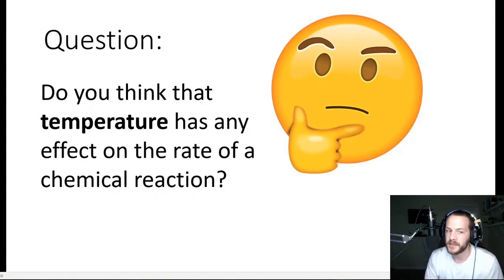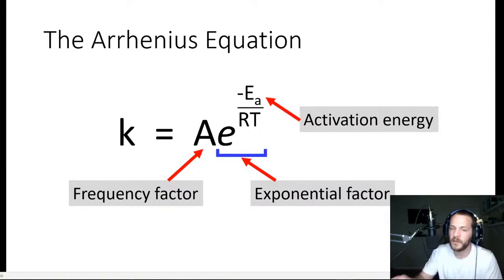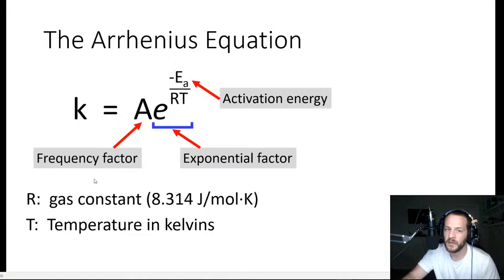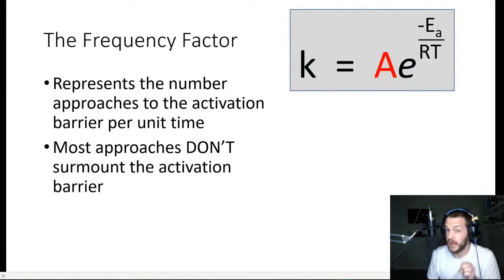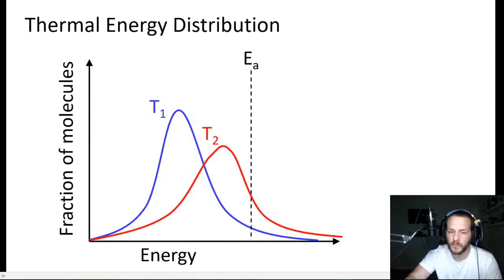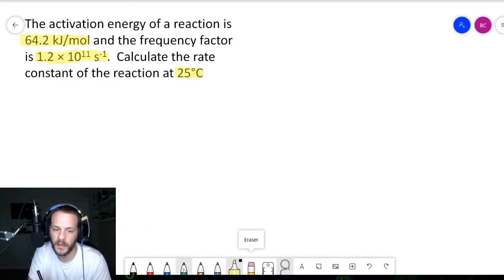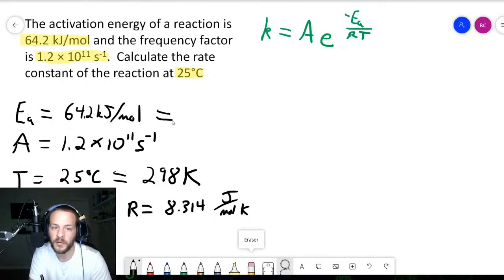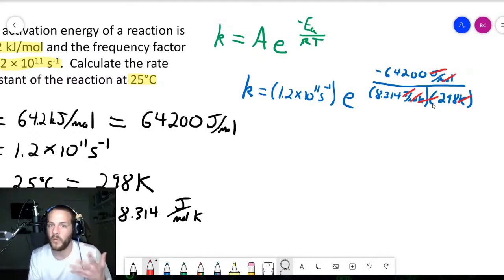The Arrhenius Equation | Chemical Kinetics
In this video, we take a look at the Arrhenius Equation, which describes the relationship between the rate of a chemical reaction and temperature.  We examine each component of the equation (frequency factor, exponential factor, activation energy, gas constant, and temperature).  Finally, we use the Arrhenius Equation to solve a problem.